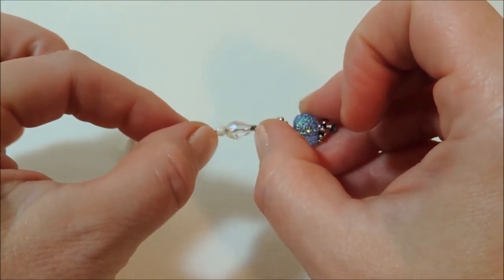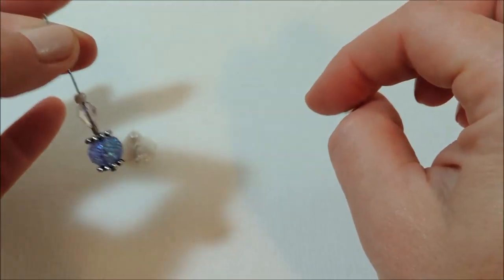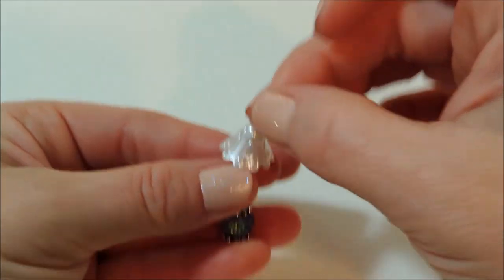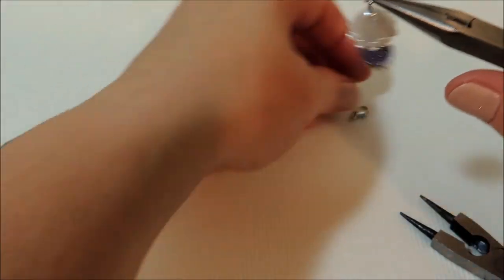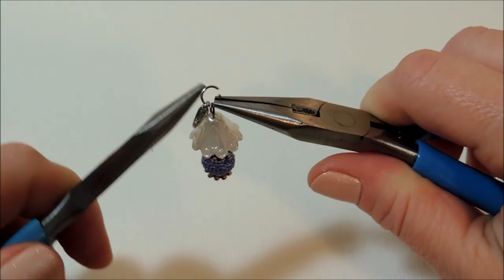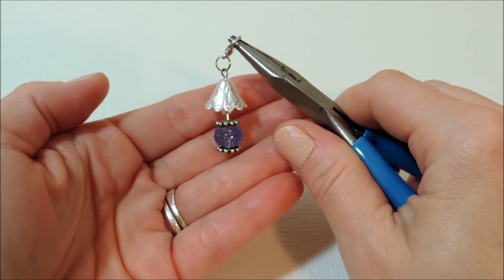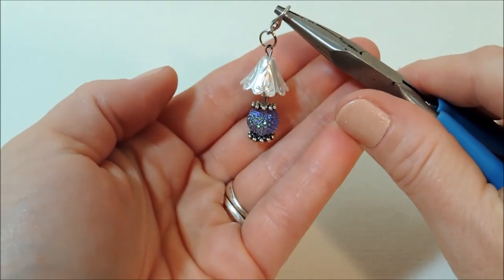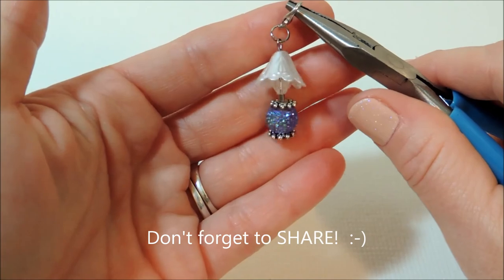Table Lamp Bead Charm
This cutesy little table lamp bead charm came together by chance when I accidentally laid this acrylic bead cap next to my sparkly bead dangle that I had left out on my beading desk.  And once the idea had sparked, I couldn't resist bringing this little guy to life!  I think those serendipity moments and those accidental ideas are sometimes the best of all!!